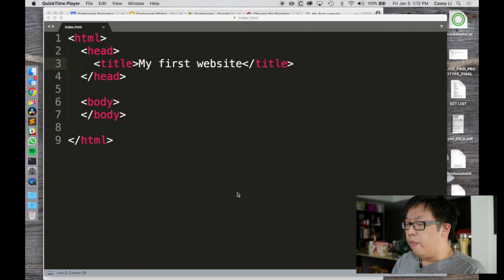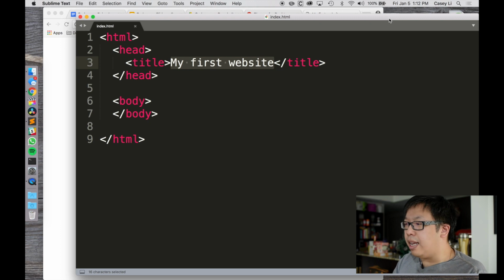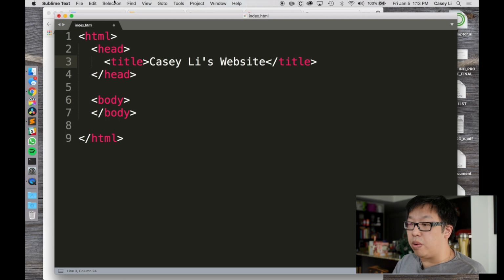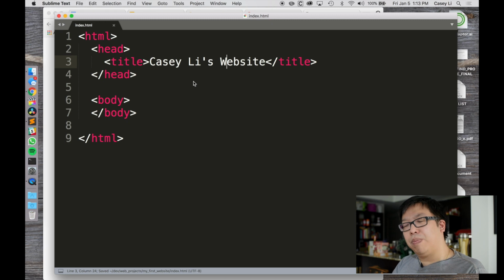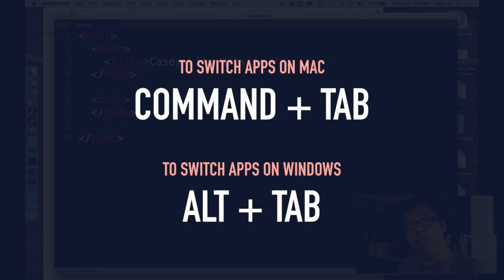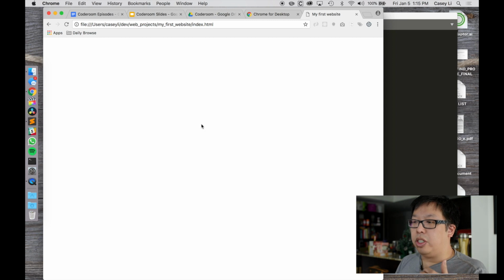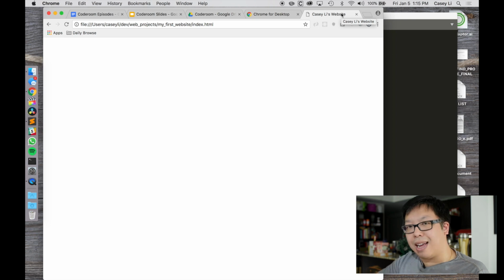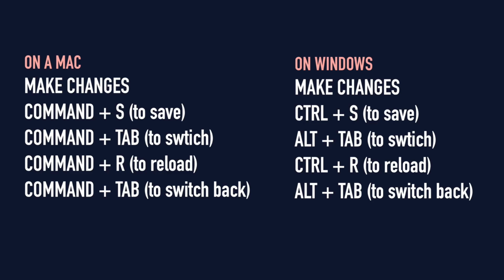Web Development Workflow | The Coderoom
In this episode of The Coderoom, we teach you some keyboard shortcuts that will help you become more efficient in your web development. These shortcuts will also help you follow along in future episodes.